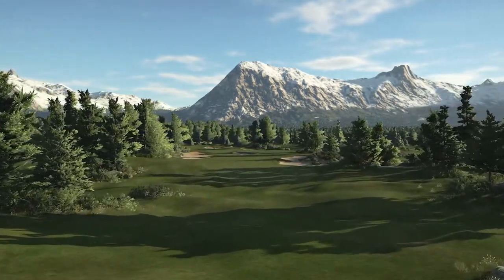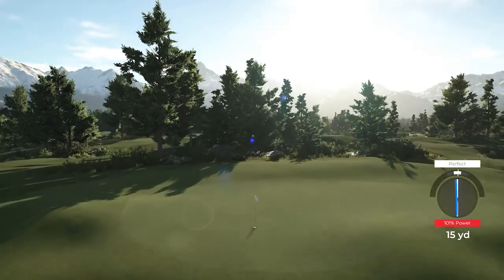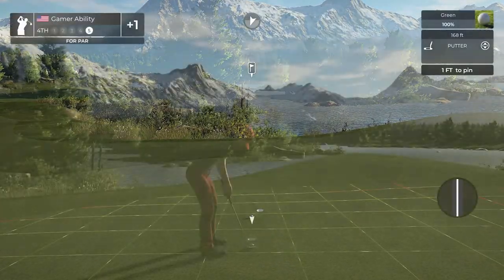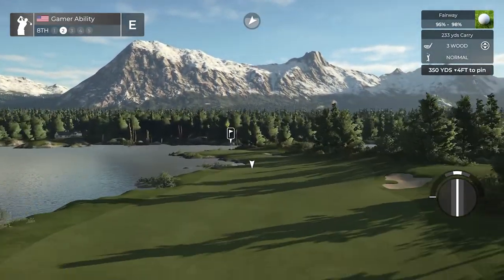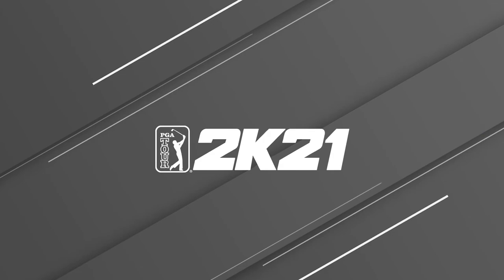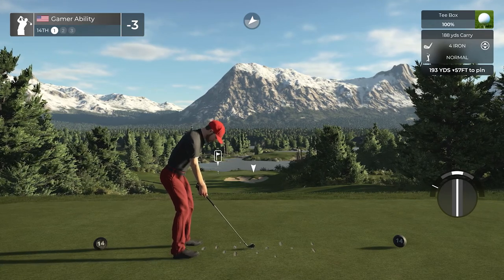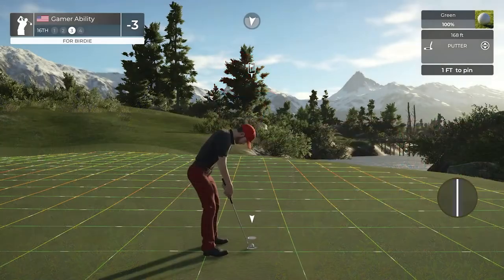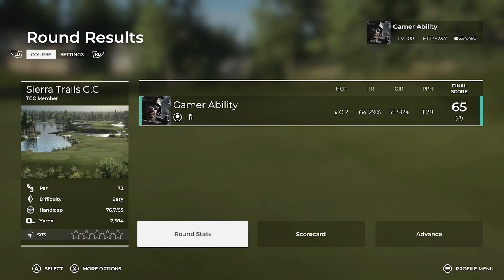NEW COURSE Sierra Trails G.C - PGA TOUR 2K21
TGCTOURS National Treasure Design contest course! NEW COURSE Sierra Trails G.C in PGA TOUR 2K21.  PGA TOUR 2K21 Course Showcase Series. Sierra Trails G.C designed by geordieboy85! Check out this new 18 hole Golf Course in PGA TOUR 2K21.  Thank you to the designer for creating this great course!  Let me know what your best score is on this course in the comment section below.

Song: Everglow and We March Together
Artist: Patrick Patrikios